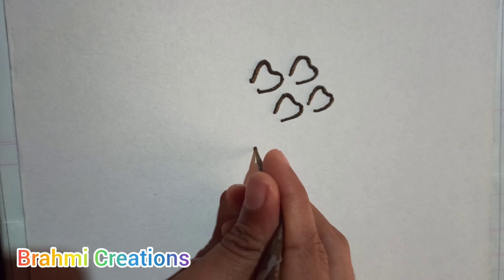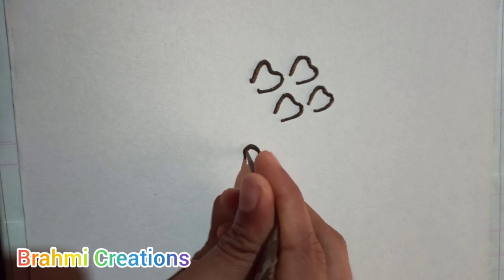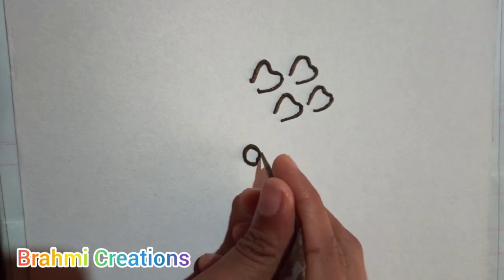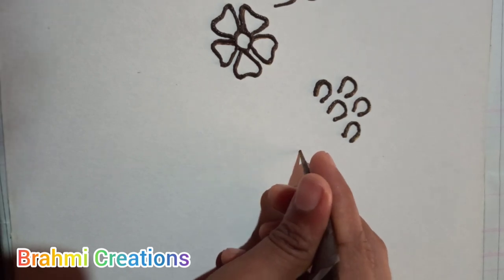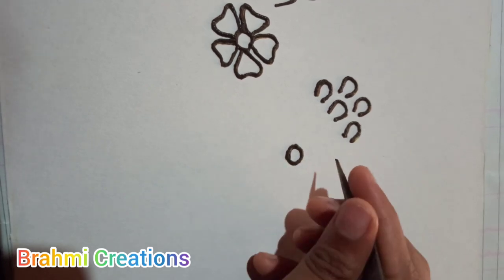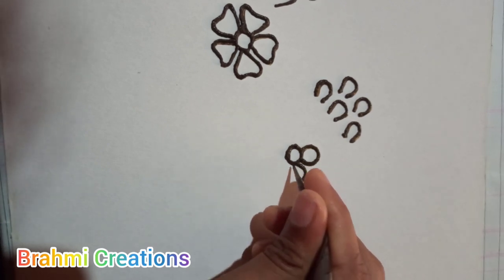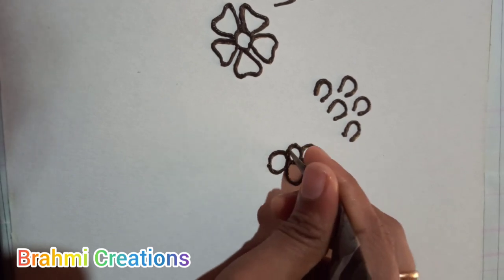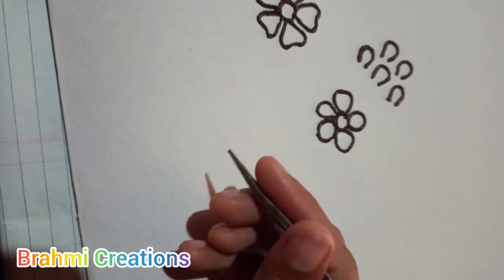How to start with mehndi design?Learn these basic flower designs| Mehndi Tutorial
Grooming is an important and costly thing to do. You have to spend a lot on Mehndi, Saree designing, Makeup etc..

Grooming isn't a costly affair anymore...

Love from
Brahmi Creations